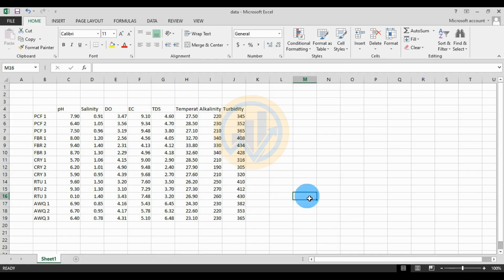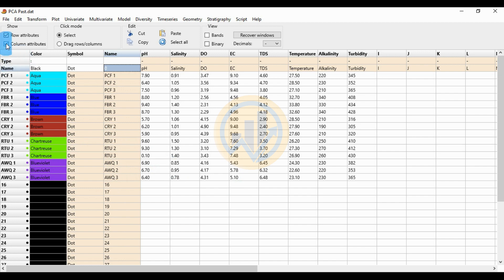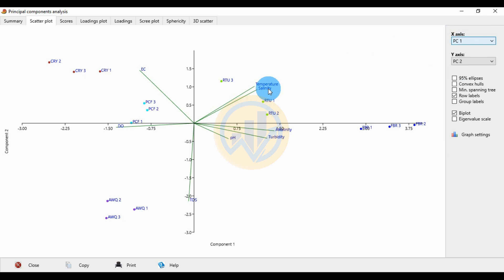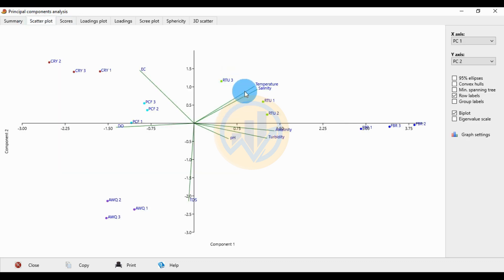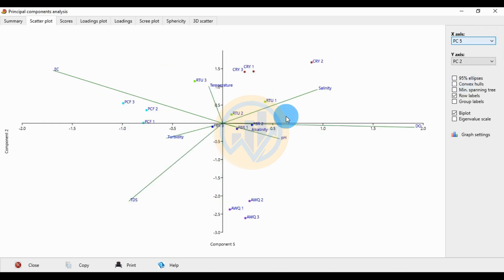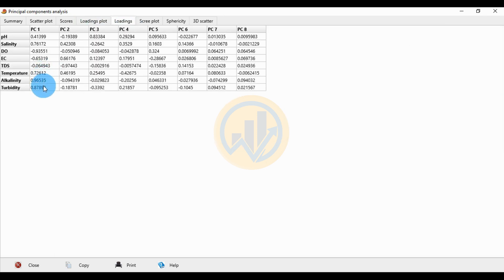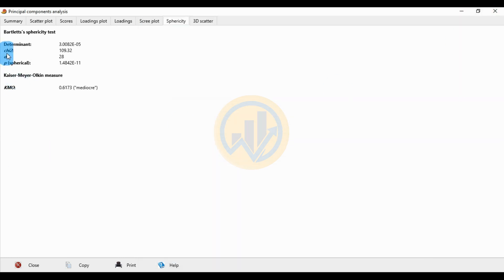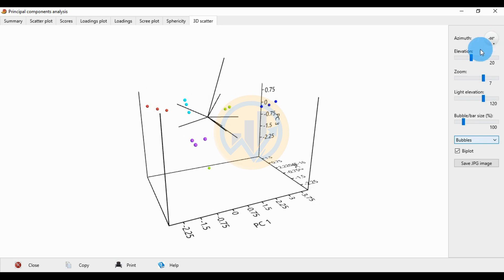Principal Component Analysis (PCA) | Ordination Analysis | Past 4.06b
In this video tutorial, I will show you How to Calculate a Principal Component Analysis (PCA) by using the Past 4.06b version.

Software Version : Past 4.06b (Freeware)